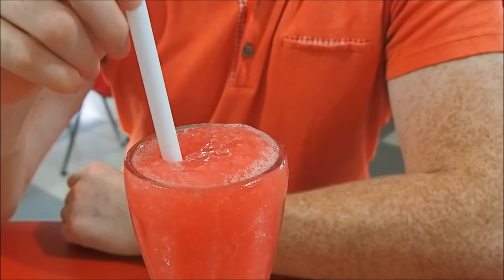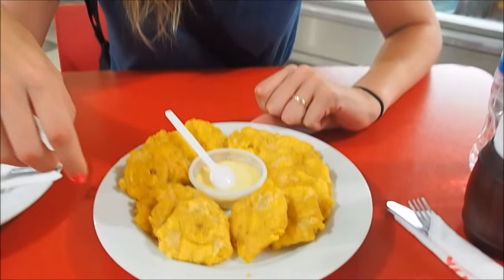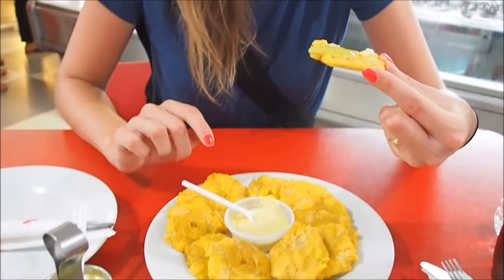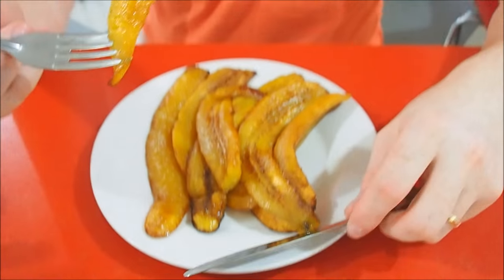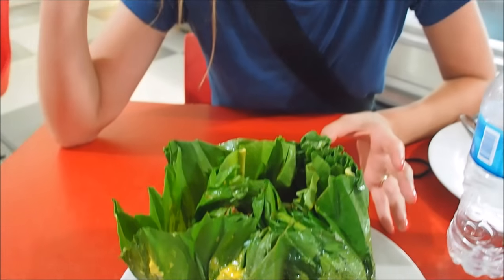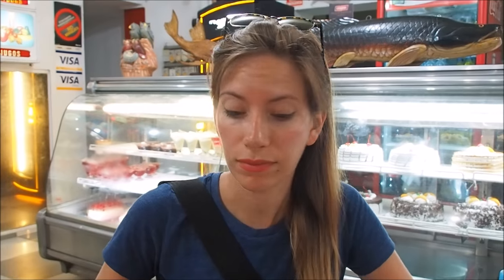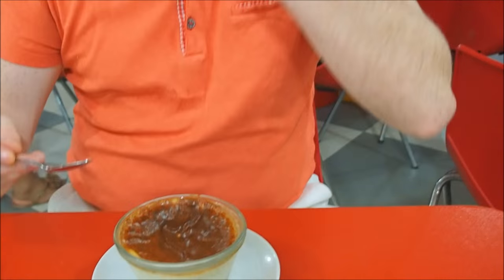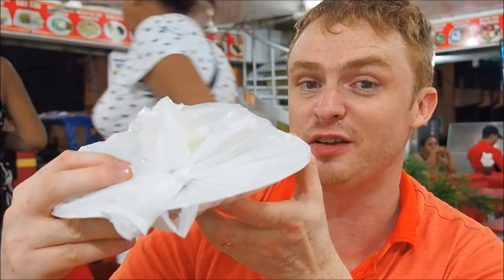Juane: Typical Peruvian Cuisine from the Amazon Jungle in Iquitos, Peru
After coming back from our epic adventure in the Peruvian Amazon we had one night left in Iquitos, Peru before flying out so we headed over to a place serving up Juane - considered to be one of the most typical dishes of the Peruvian Amazon. Come join us as we sample this dish along with a whole bunch of others.

Juane: Typical Peruvian Cuisine from the Amazon Jungle in Iquitos, Peru Travel Video Transcript:

So today's video is going to be a bit of loud one. We are sitting at a restaurant here in Iquitos called Ari's and it is right across from Plaza de Armas and there is a lot of tuk tuk traffic rushing by but we're going to be waiting for a dish. We're having something called Juane and it takes 45 minutes to prepare. Now this is a very special dish and it is meant to resemble the head of John the Baptist on a platter. So I think it is certainly worth waiting for here in the heat. But in the meantime we'll be trying some fresh juices as well as some starters.

So I don't know if you can see but Sam is sweating big time over here. It is a little bit gross. Like honestly. Yeah. So we had to get you a refreshing drink. Yeah, we're trying to take care of that by getting something called Cremolada. And that is a little bit like kind of a fruit slushy. A fruit smoothie. Yeah. And we're trying a really regional fruit. It is called Camu Camu. And it is cool because when we were cruising down the Amazon we got to visit some land and some villages that had the camu camu plant and it is kind of shaped really small. It is sort of like a small little ball. I heard our guide kind of refer to it as it looks a bit like the yellow tomato. And it is really sour.

So we'll see if this in cremolada form lives up to its actual fruit.

Well, what do you think? It is sour but it is more sweet. It is very sugary. Lots of sugar has been added. Yes. That is the most dominant ingredient in here. Super concentrated in the camu camu.

So we've ordered a few starters until the Juane gets here. And I am having Patacones. So if you take a look down here it is basically the plantain and it has been kind of smashed down flat and then fried and it comes with a sauce here. This looks like the huancaina sauce.

How is that? That is nice. It is a little salty. Owe! It is like a savory plantain but it is so so hot. And if you take a look at the sauce over here I'm just going to add some of this. Apparently this is aji. I've never seen it looking green before but it should be good. A bit of spice.

And what did you get? And I'm having Maduros Fritos. Take a look down here.

And that is like the slices of plantain, and unlike yours which is a savory plantain, this is super sweet.

Yeah, so it gets its name Madura because it is super ripe. Oh man, this is so good. I love how, yeah exactly, how ripe these are and how sweet they are. If I just had a little bit of Rum sauce to pour on that would make the best dessert ever. Seriously.

So our Juane has at long last arrived. If you have a look over here you can see that it comes wrapped in a leaf. So basically this is a dish that is eaten for the feast of John the Baptist and that is a feast that is celebrated on June 24th but you can find this dish in restaurants pretty much everyday of the year. Like it is a really popular dish. Yeah, it is really typical of the region isn't it? Yeah.

It sure is. I think you can see why it took so long to prepare. Look at the detail here. Yeah, so inside it is rice, chicken, a boiled egg and black olives. That is a huge portion. Like seriously. That is enough for two people to share. And we've already been eating a lot of food.

Alright, time to dig in and try that. So looking down here I've got a piece of something. Apparently it is chicken. It does not look like chicken to me. But yeah, it is just the dark part of the chicken. It is the darker meat of the chicken.

And someone over here simply could not resist dessert. Yeah, we decided we're going to order something and we wanted to try something we've never had before so we got something called Leche Asada.

This is part of our Travel in Peru video series showcasing Peruvian food, Peruvian culture and Peruvian cuisine. All things Comida Peruana and Cocina Peruana.